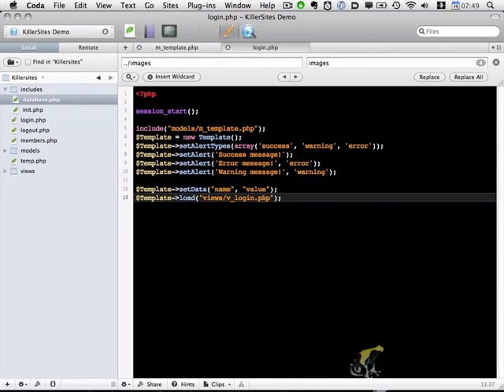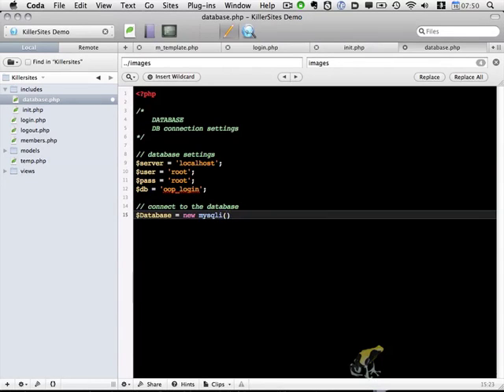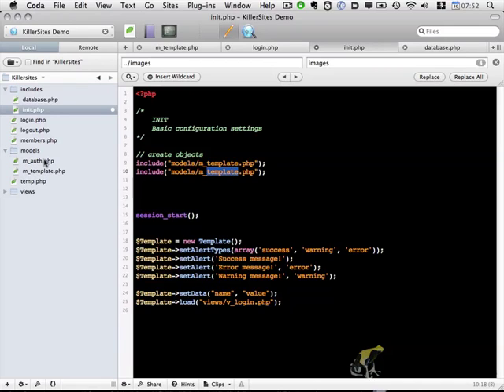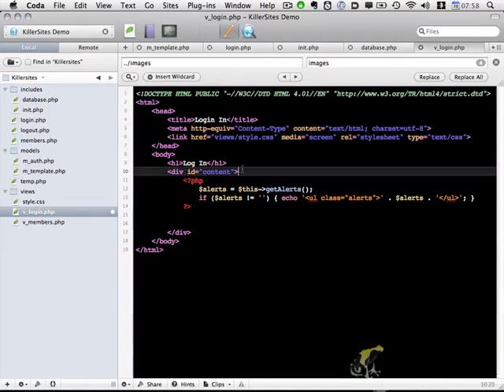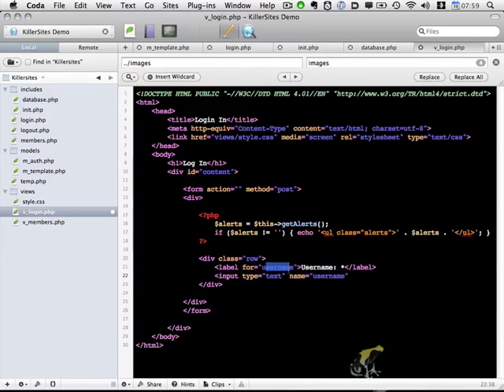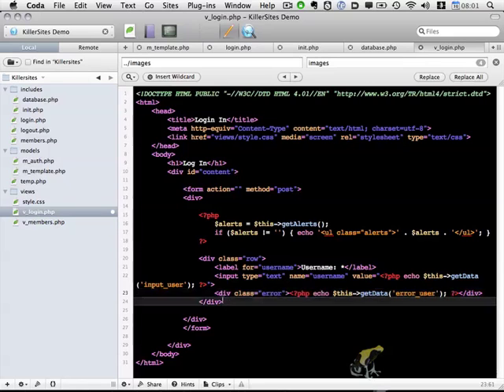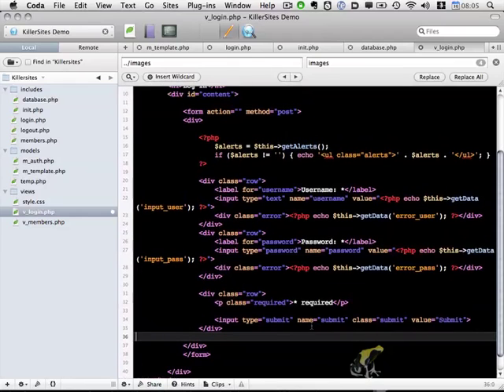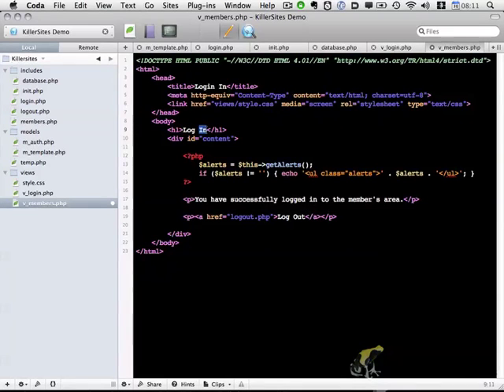20 OOP PHP Login Part 7